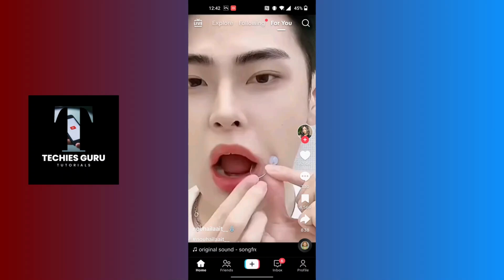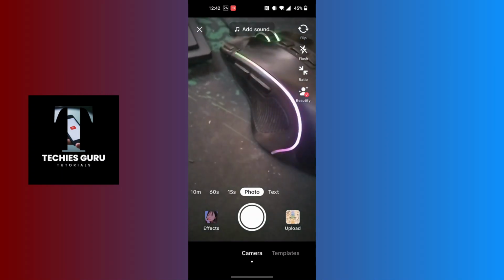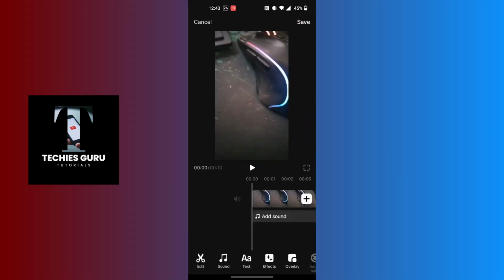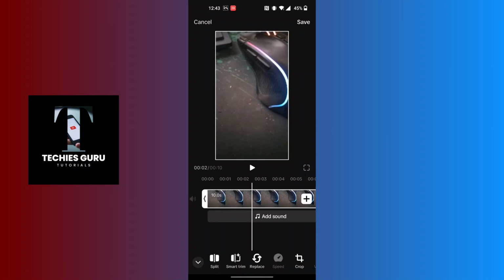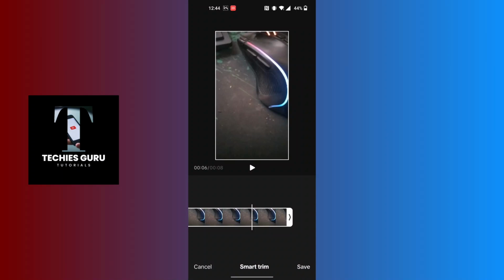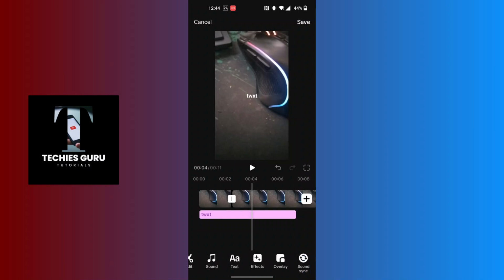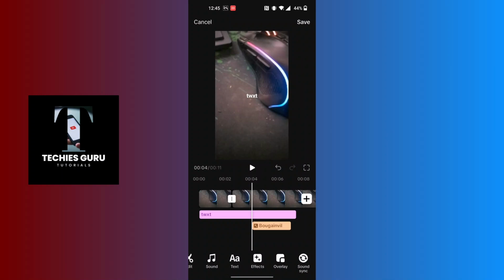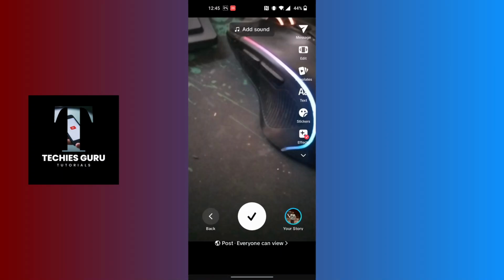How to Edit Photo on TikTok?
📽️ How to Edit a Photo on TikTok? | TechiesGuruTutorial

🚀 Welcome to TechiesGuruTutorial, your go-to channel for tech tutorials! In this guide, we'll show you how to edit a photo using TikTok's built-in editing tools, allowing you to enhance your photos before posting. Let's dive in!